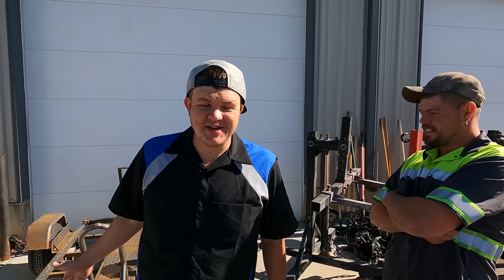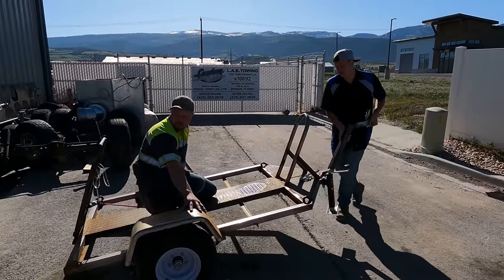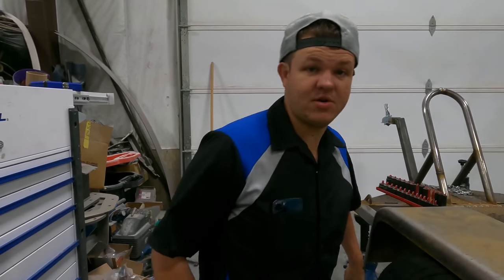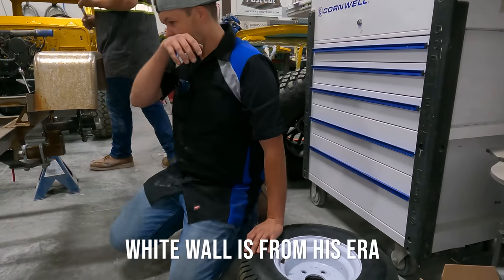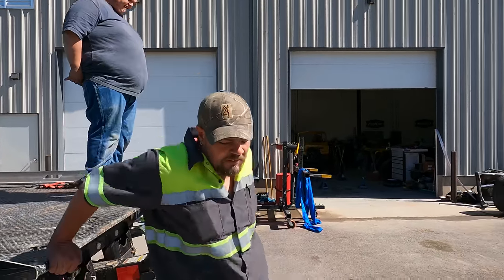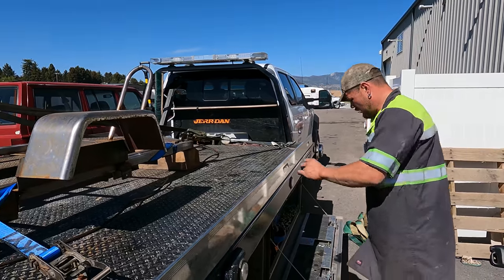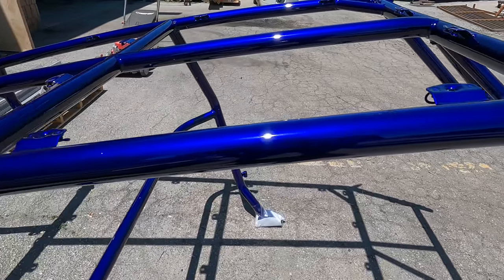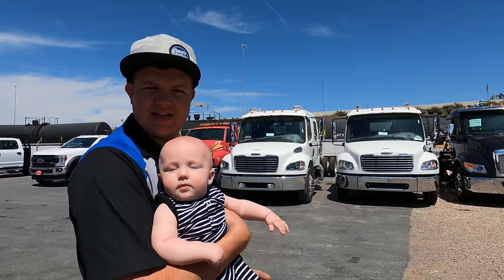Taking The Golden Nugget Trailer Apart Before Paint!